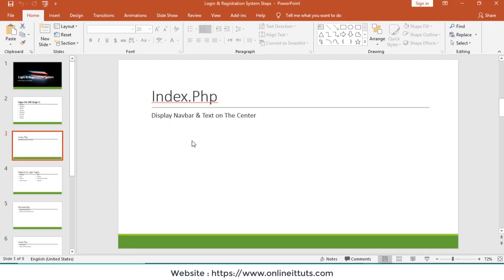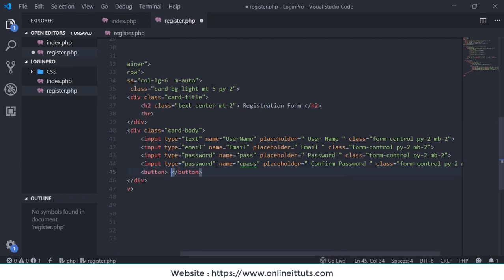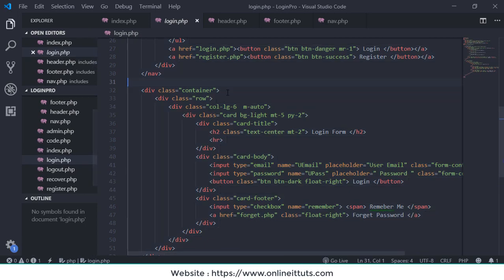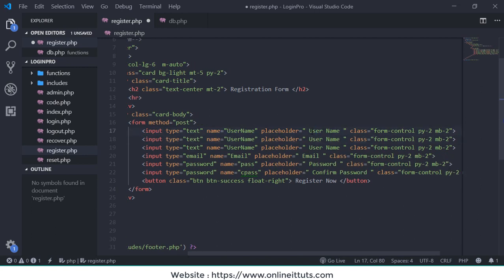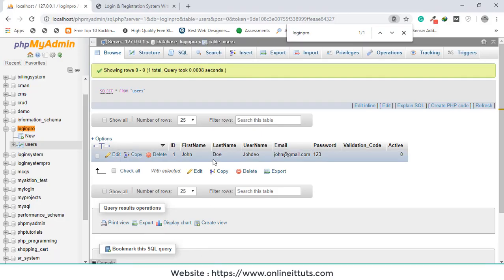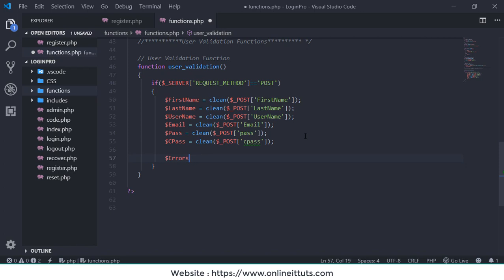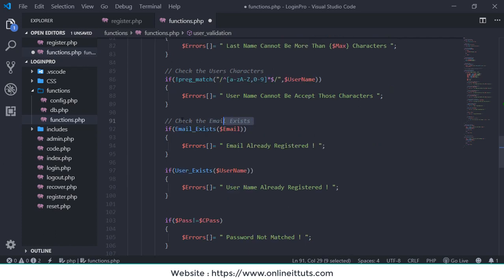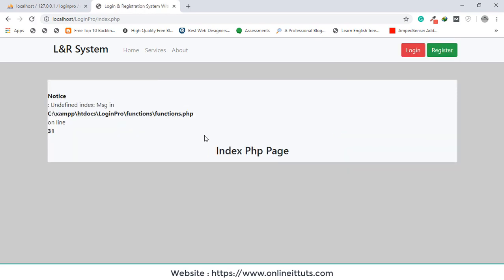Php Secure Login and Registration System + Email Activation (P-01)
Php Secure Login and Registration System + Email Activation

In this video tutorial we will learn step by step Php Secure Login and Registration System + Email Activation It's very important for user registrations with any application which develop in Php.

So, I'm going to teach with you How to Design and Also Develop complete Login and Registration System in Php Application with complete features. After watching complete video, then you will able to understand everything, It's Part-01 Video.